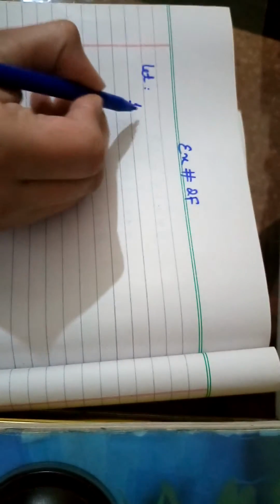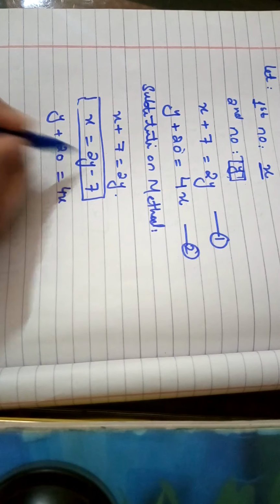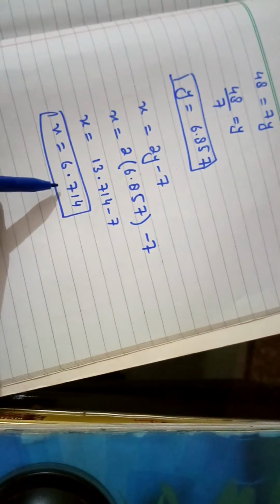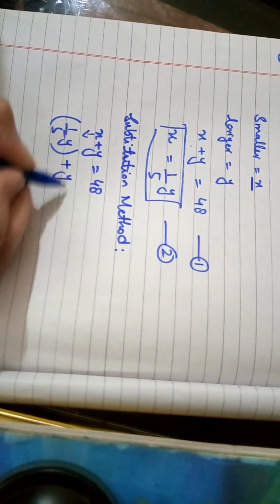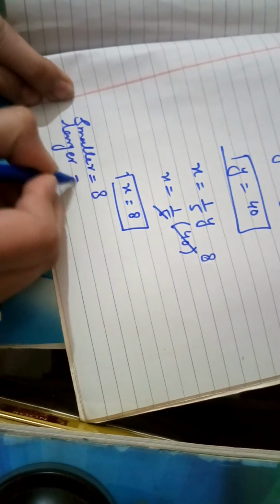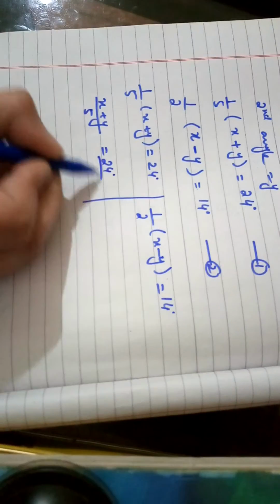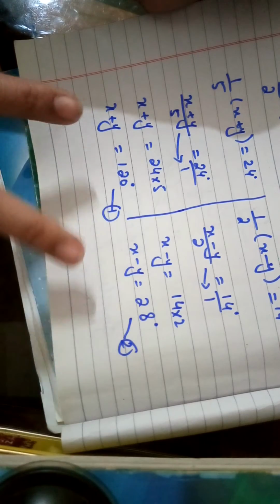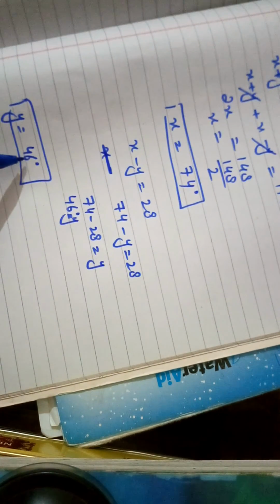Simultaneous linear equation Ex:2F,Q(5,6,7), NSM2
Simultaneous linear equation by substitution method, by Mathematics point